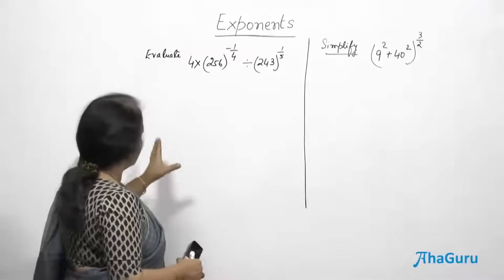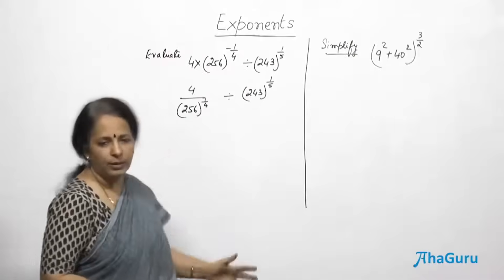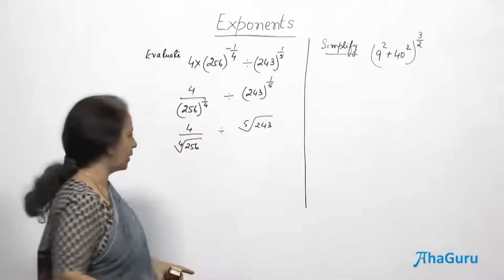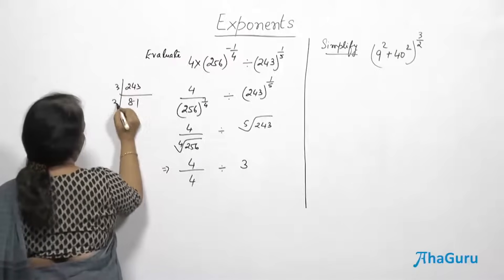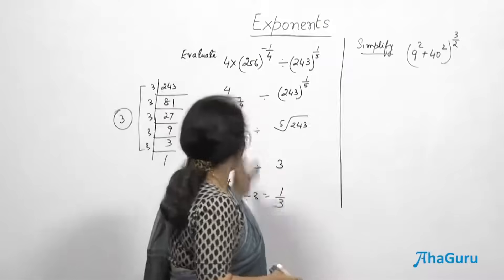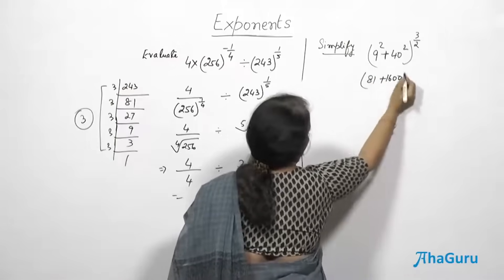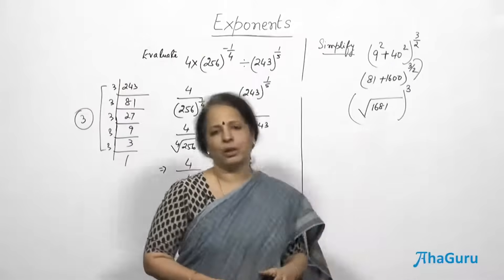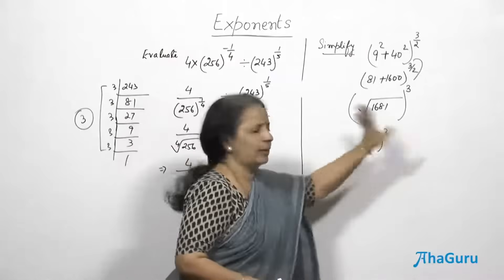Simplifying Exponents | Law of Exponents | Chapter 1 Number System | Class 9 | Maths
In this video, we break down the basics of simplifying expressions with exponents. Whether you're a student brushing up on your math skills or someone who loves learning new concepts, this video is perfect for you!

In This Video, You'll Learn:
1. What exponents are and how they work
2. The laws of exponents
3. Step-by-step examples of simplifying exponential expressions
4. Tips and tricks to avoid common mistakes
5. To access more Free Lesson refer

Happy Learning!